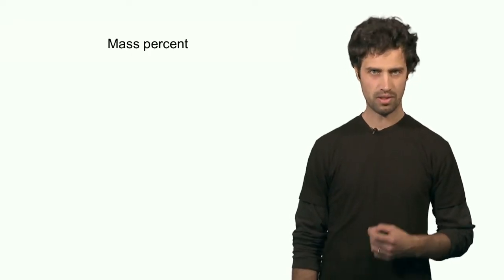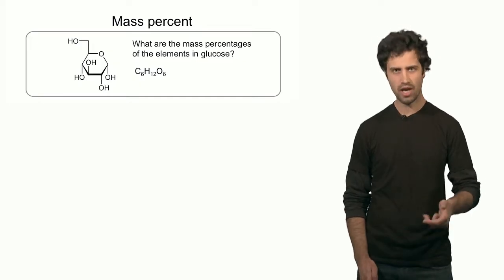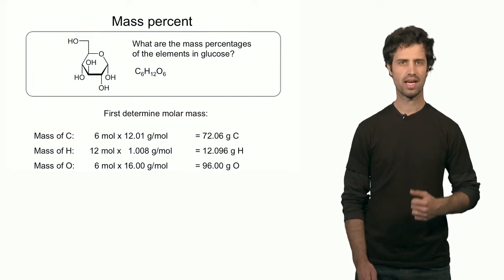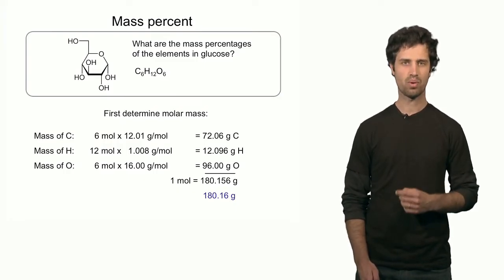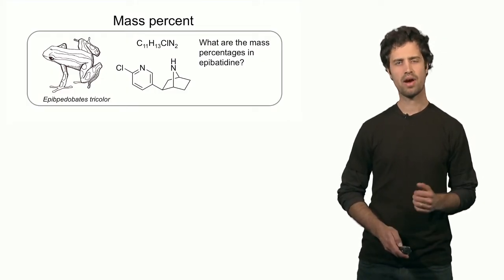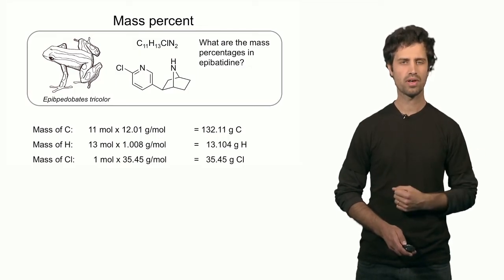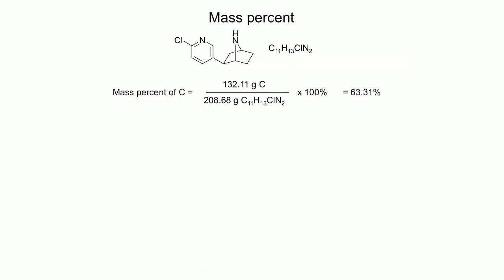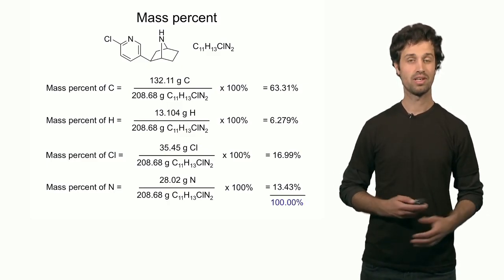Lecture 25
Chemistry 1B